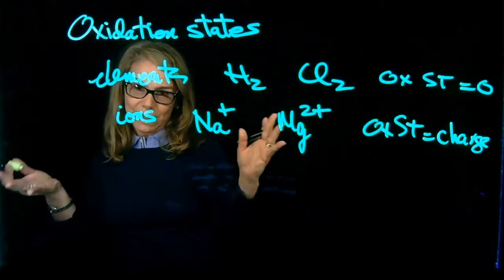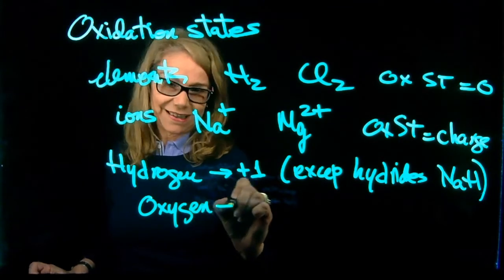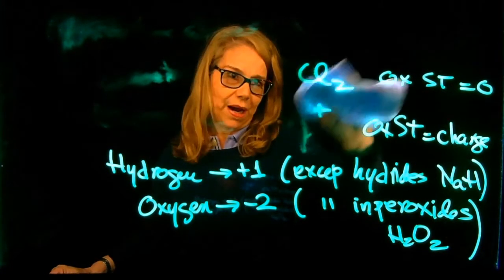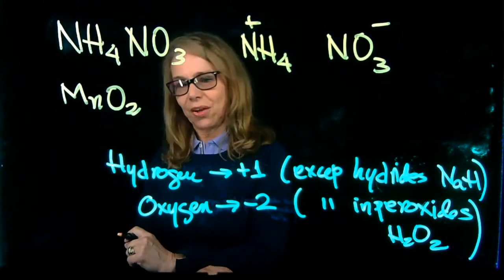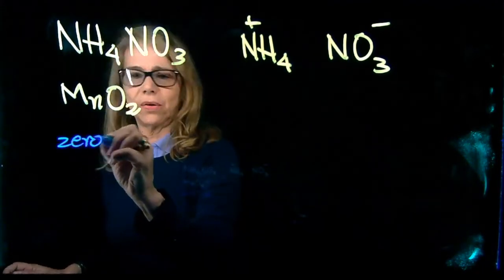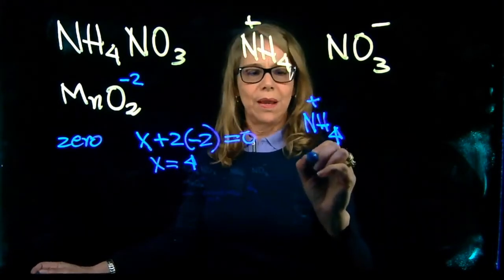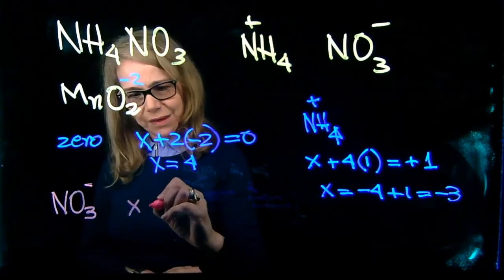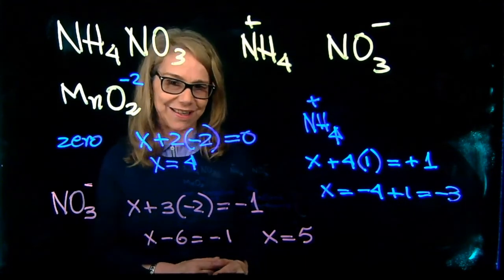Carbon Oxidation States 1- Dr. Tania CS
How do I determine oxidation states? General Chemistry Review
Oxidation state rules. Examples: MnO2, NH4NO3